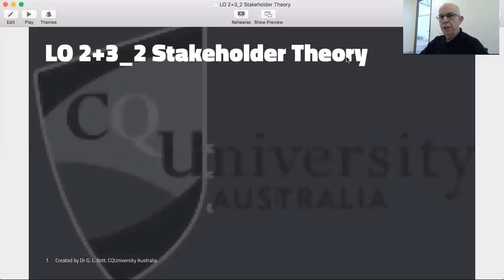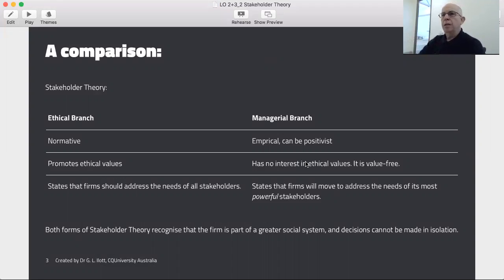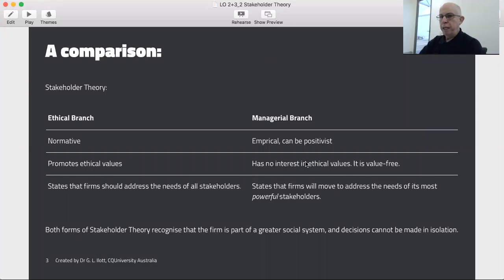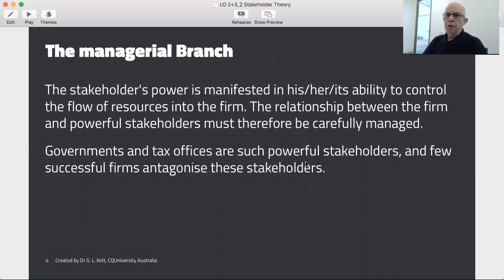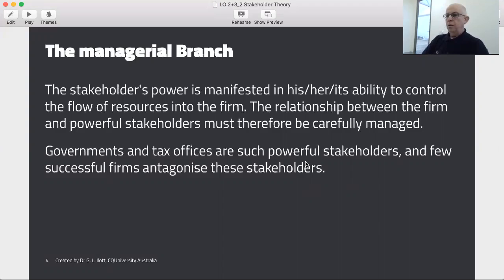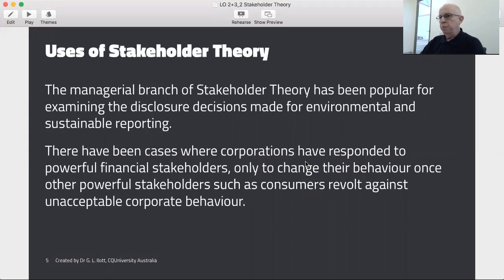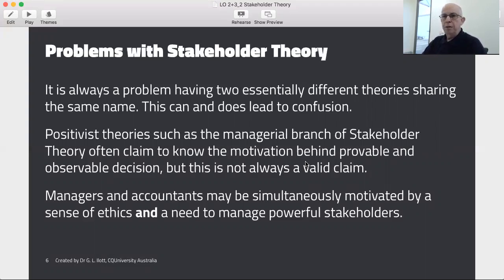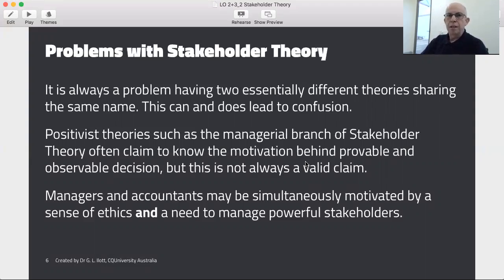LO 7.2+3 2 Stakeholder theory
Gerard explains Stakeholder Theory for accounting.